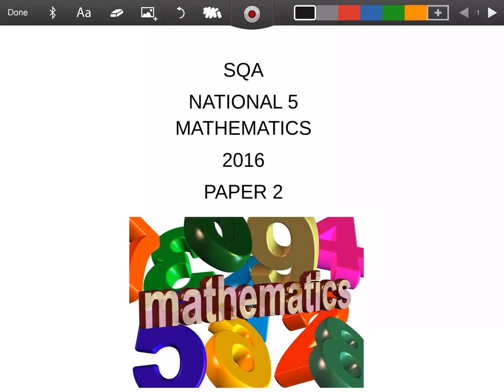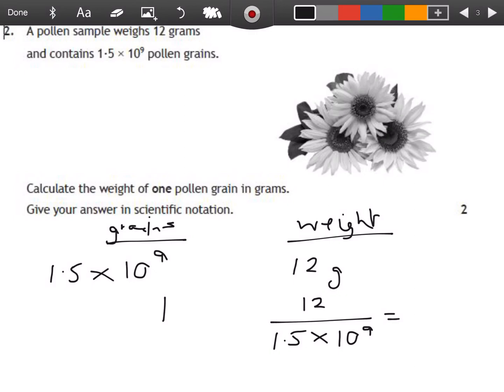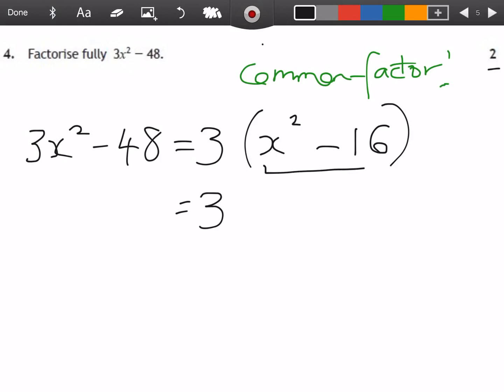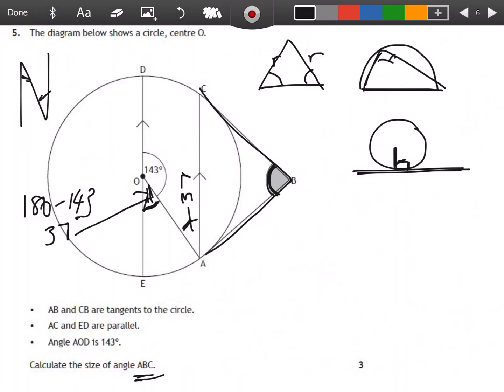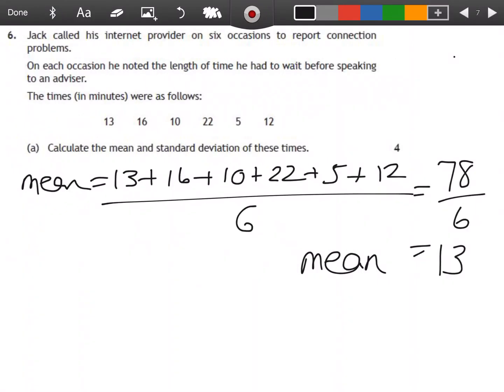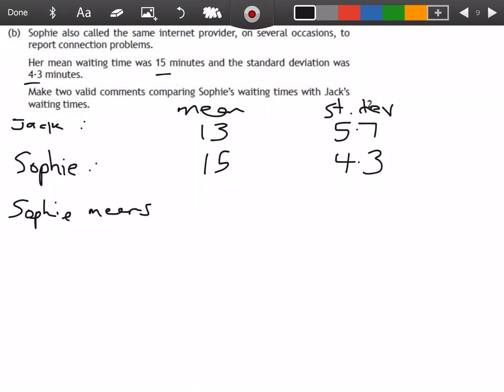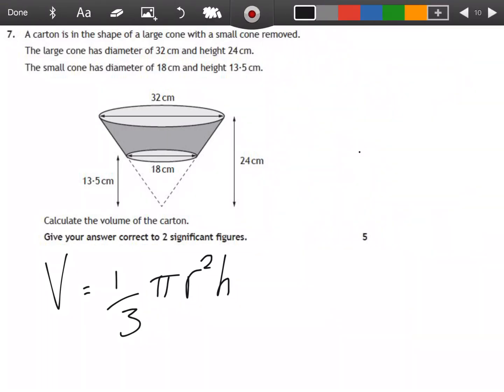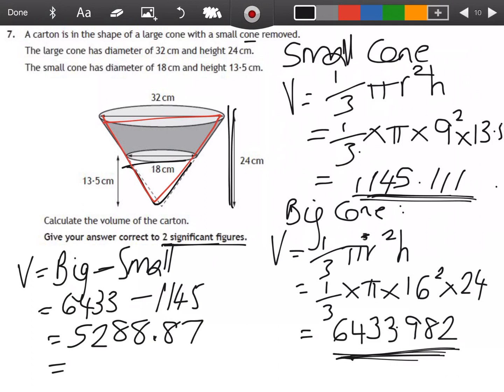Group 5 Friday 29th Jan Part 1